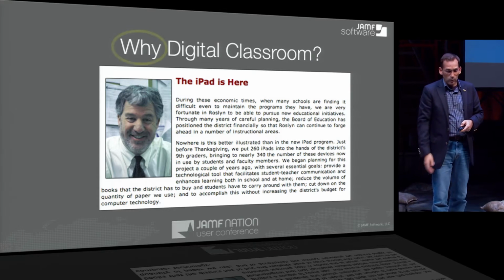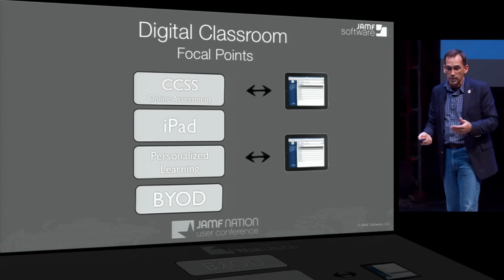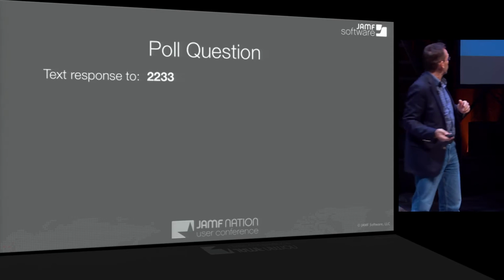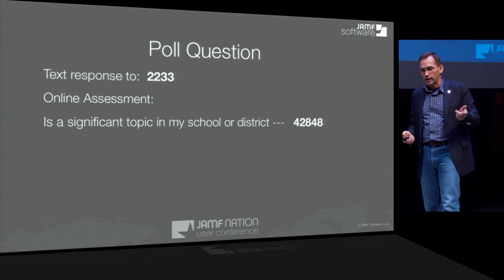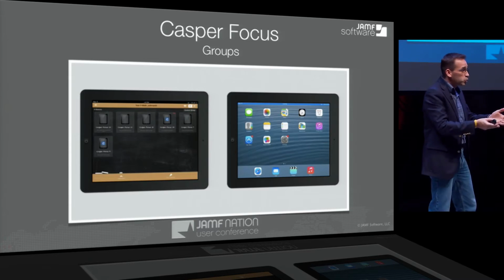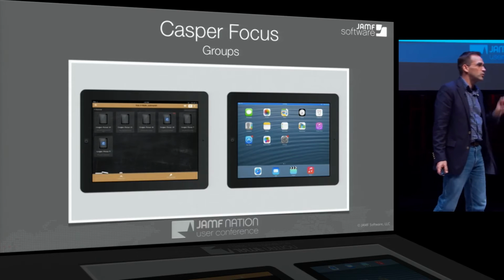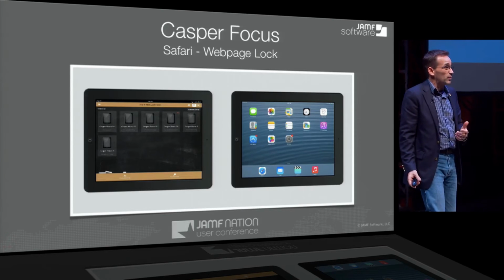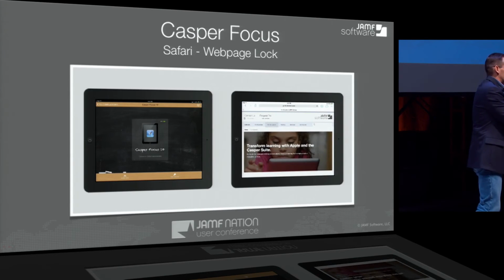The Digital Classroom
The iPad has become a vital piece of technology in education, giving students a wealth of information at their fingertips. This has proven both exciting and problematic for educators as they look to enable student learning while controlling the technology in the classroom. Here we'll talk about three main aspects of the digital classroom and how Casper Focus provides educators with methods for embracing this new technology.